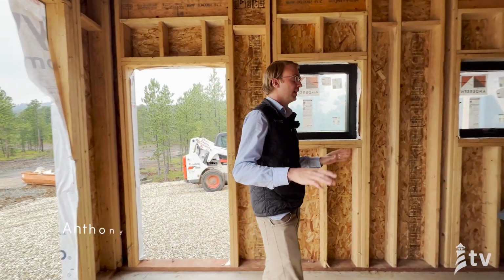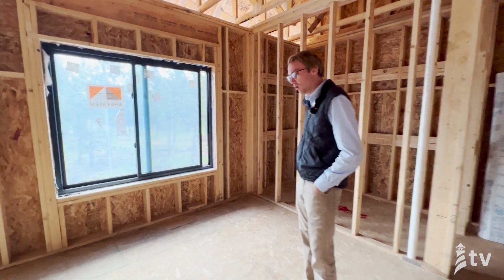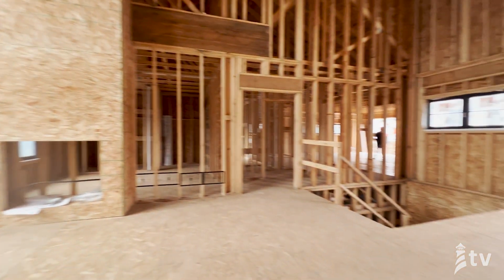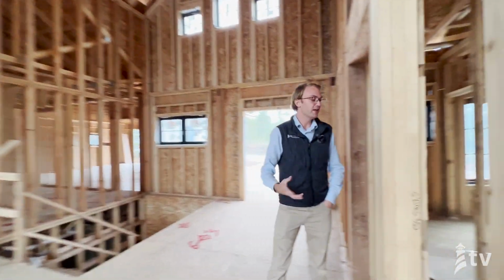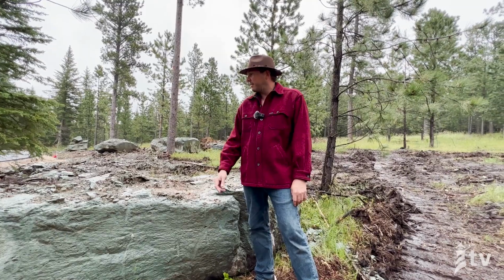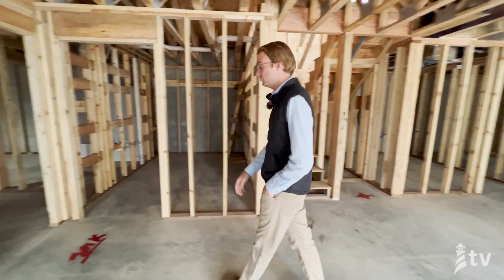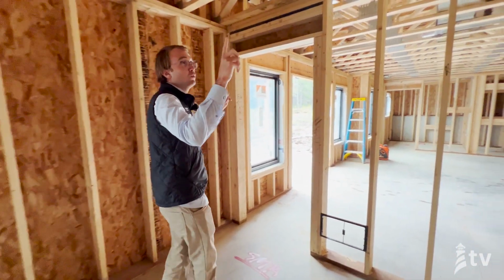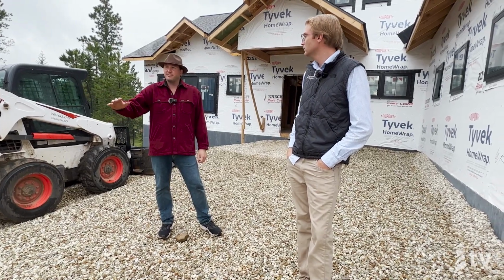South Dakota Project Check-In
We head out to South Dakota to bring you "Beyond the Blueprint"! Today we check-in on a new home in Powder House Pass where planning was essential.  A special guest joins us along the way, to give us some insight on the rock removal process on these project sites. Let's take a look!